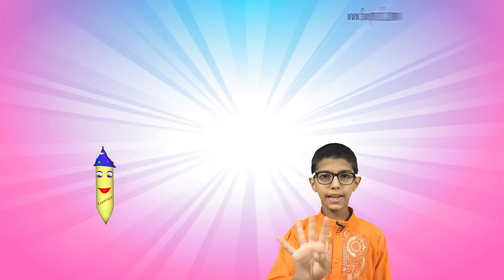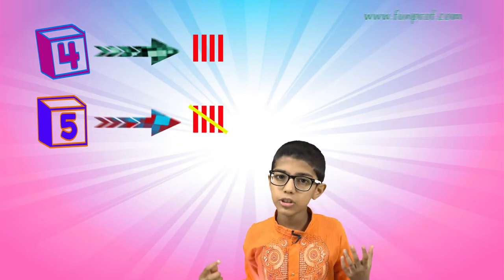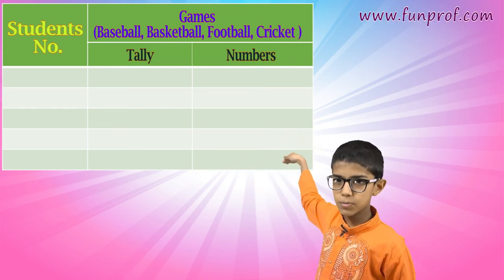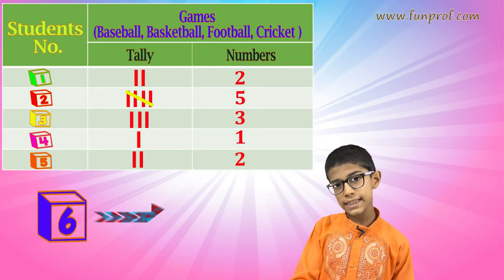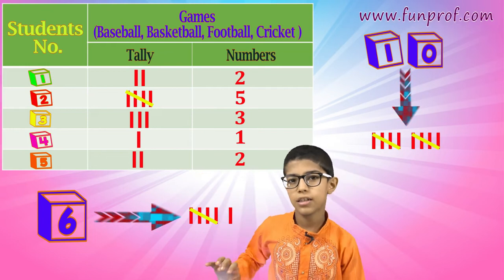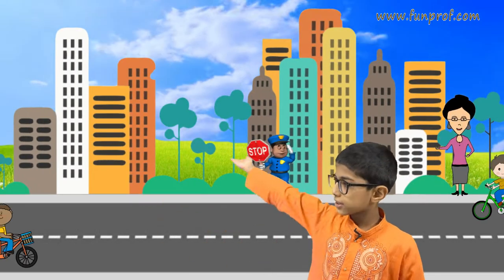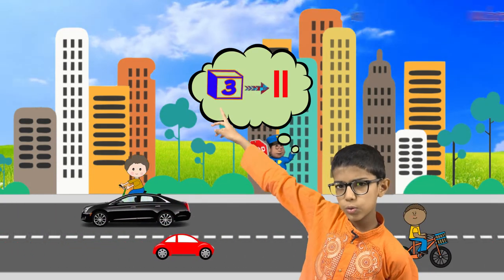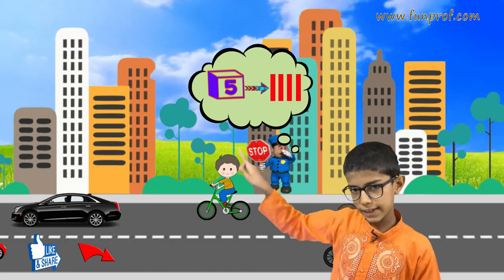Tally - Correct Way (Data Interpretation and Representation) Subscribe for IMO Lessons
Riddhiman in this video explains Tally - Correct Way (Data Interpretation and Representation)

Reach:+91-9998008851